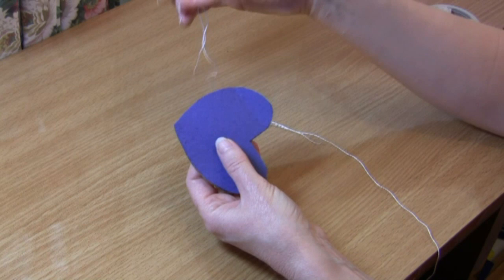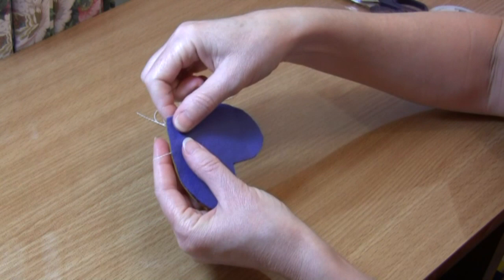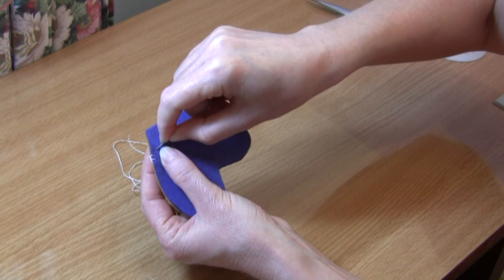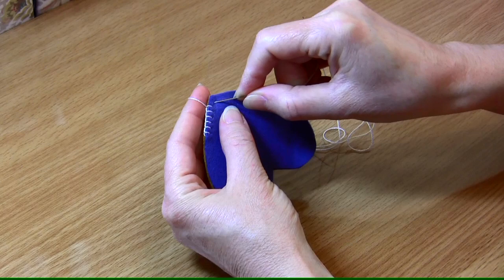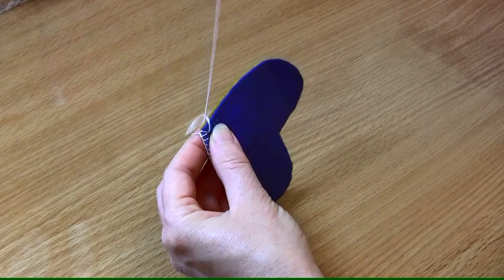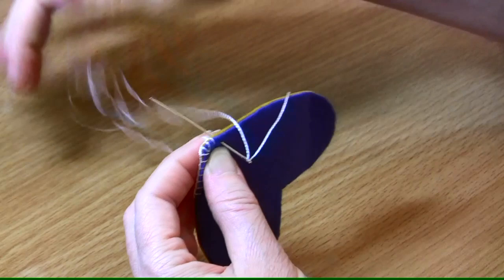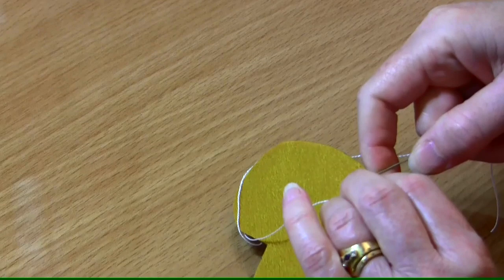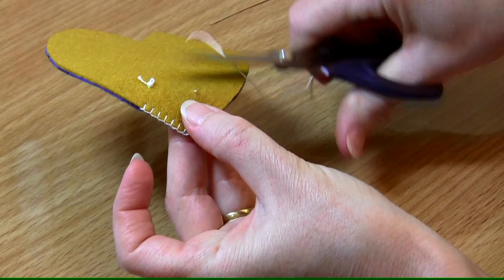How to sew the blanket stitch tutorial with Lisa Pay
How to sew the blanket stitch tutorial
the easy way with Lisa Pay

Award winning Australian designer shows you the easy way to sew the blanket stitch